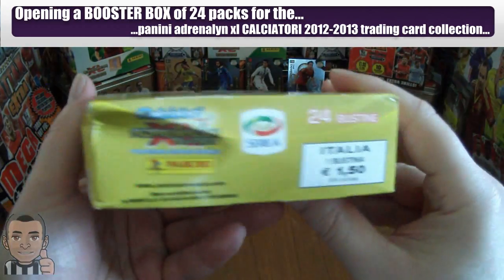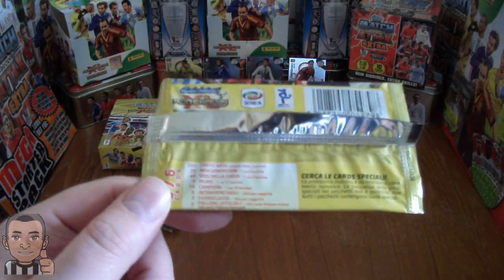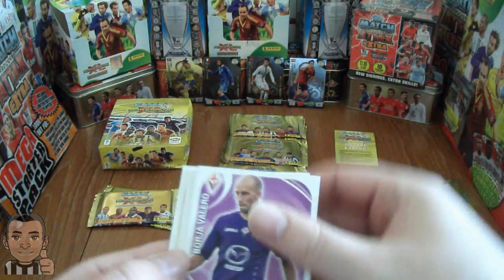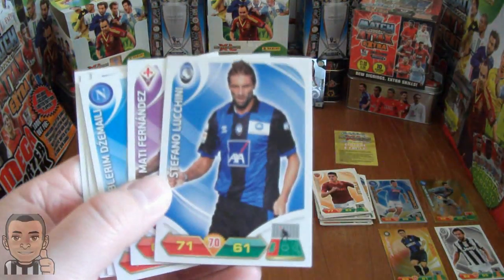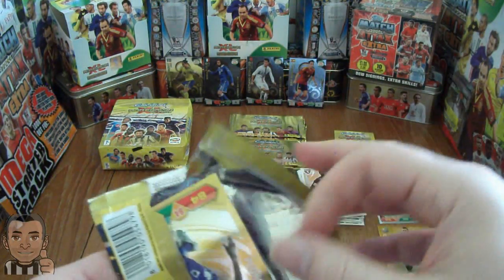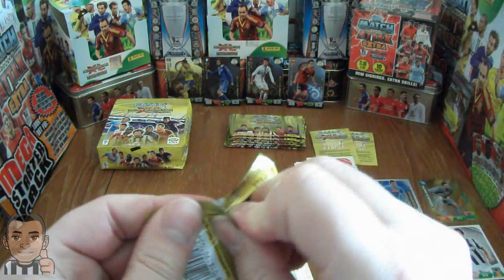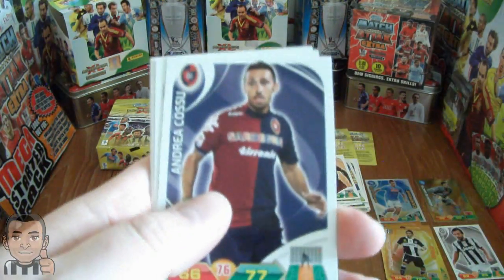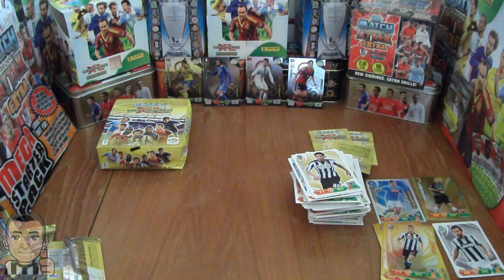Unboxing CALCIATORI 2012-2013 Adrenalyn XL panini Booster Box 24 packs **EPIC**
Here we open a Panini ADRENALYN XL CALCIATORI 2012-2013 Trading Card Collection BOOSTER BOX which contains 24 packs each retailing at 1,50euros each. Do we pull the mighty PIRLO, or even the top striker CAVANI...watch to find out!!...Enjoy!!!